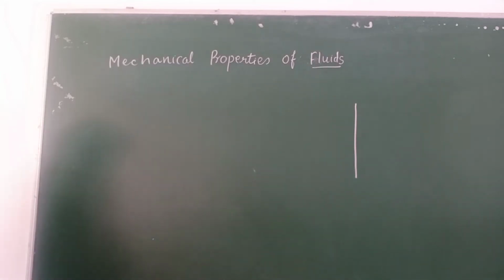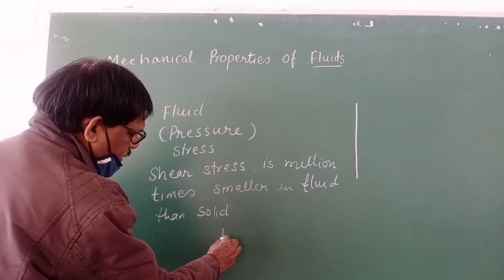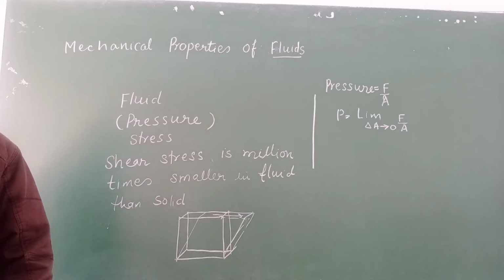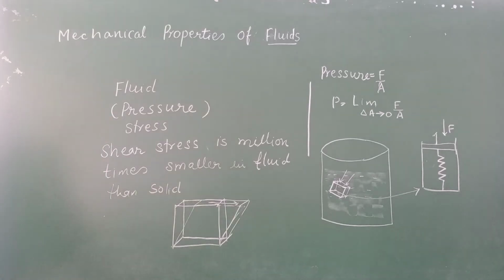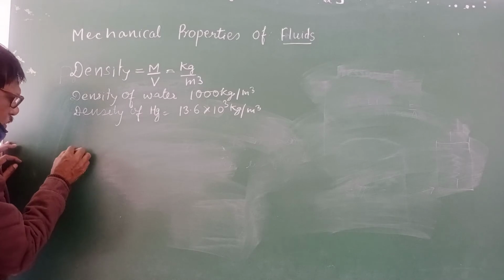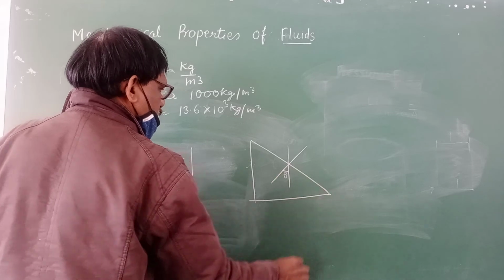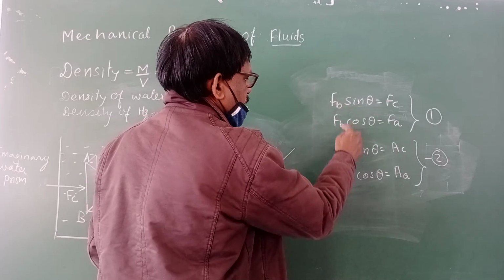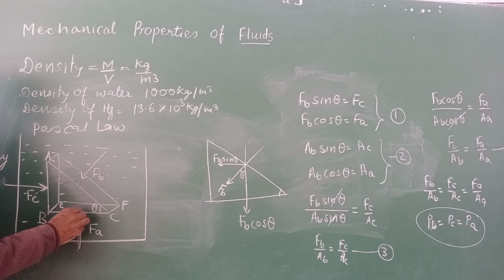Fluid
Pascal Law